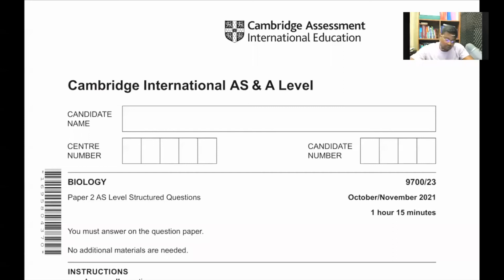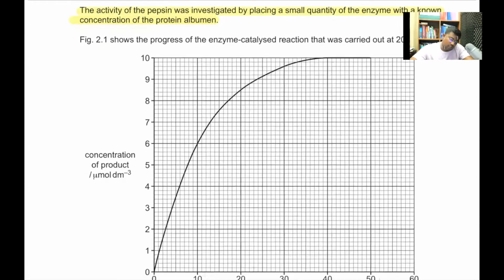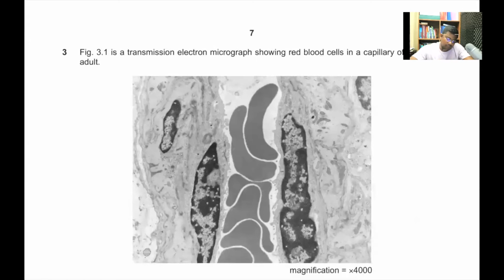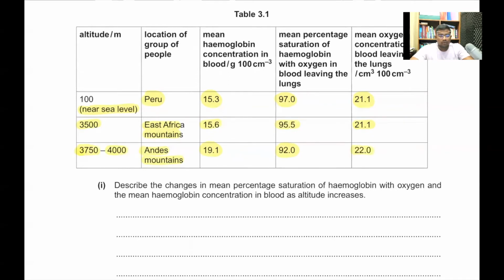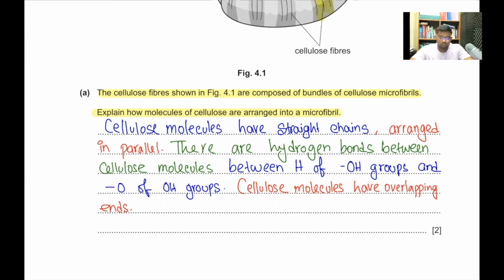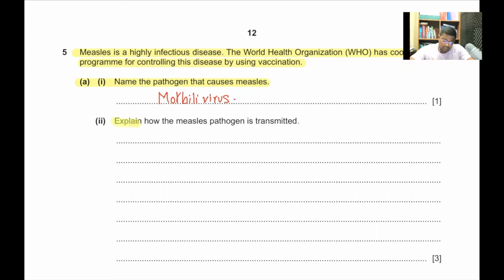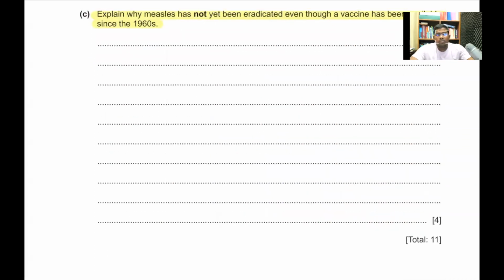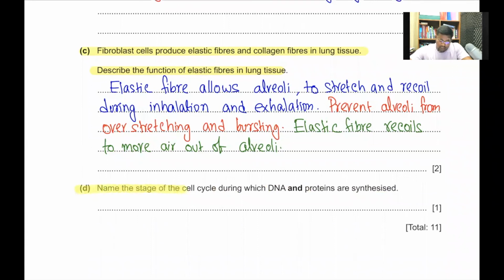9700_ w21_ qp _23 SOLVED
Hello Everyone

-TIME STAMPS-
00:00 INTRODUCTION
00:14 Q1
03:20 Q2
07:10 Q3
13:32 Q4
17:38 Q5
22:36 Q6